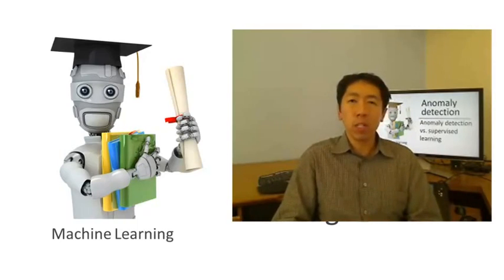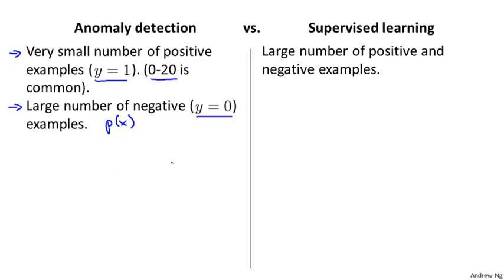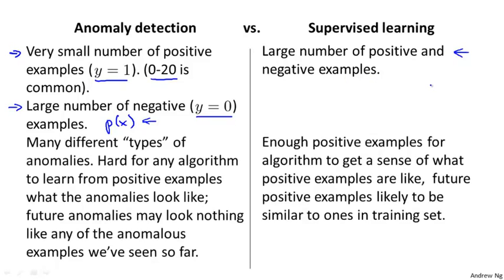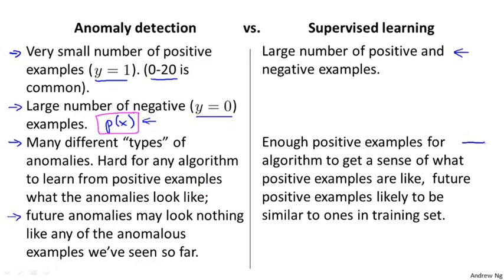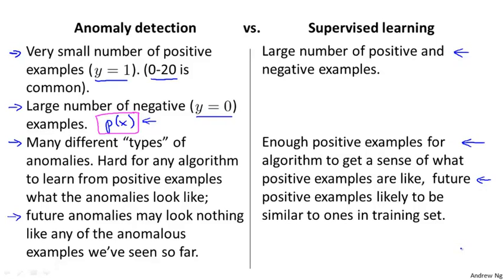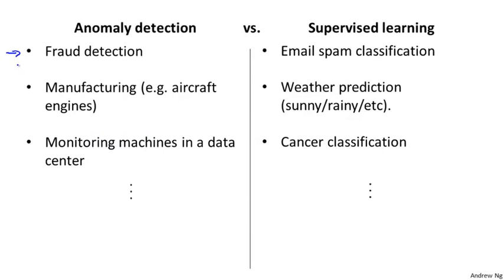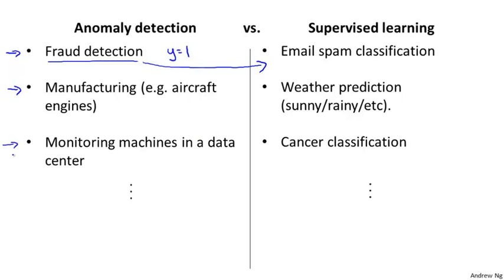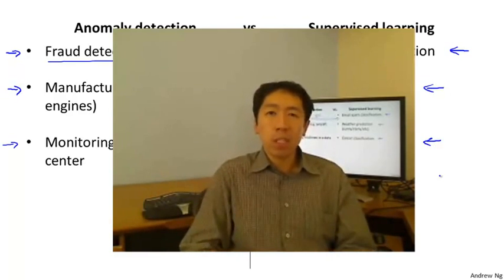15 5 Anomaly Detection vs Supervised Learning 8 min